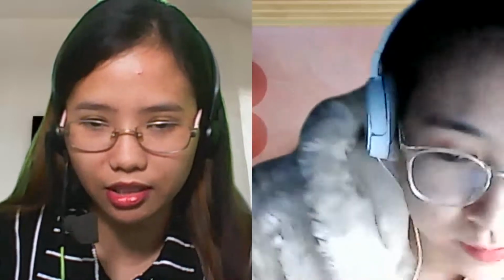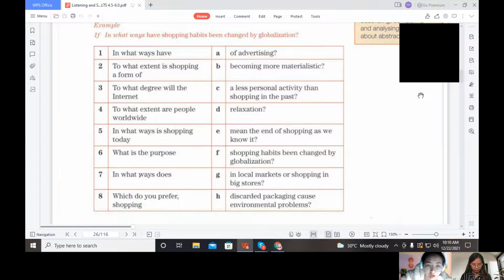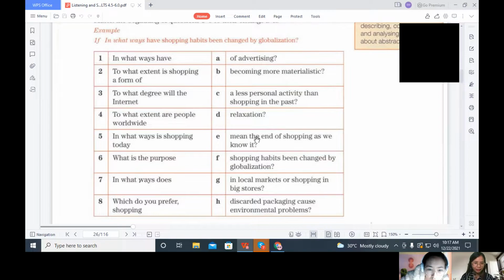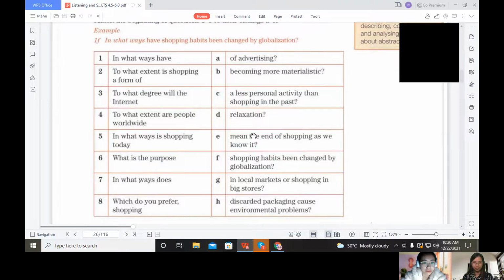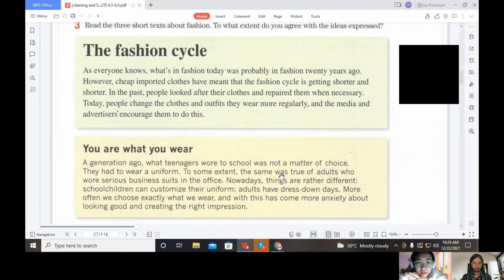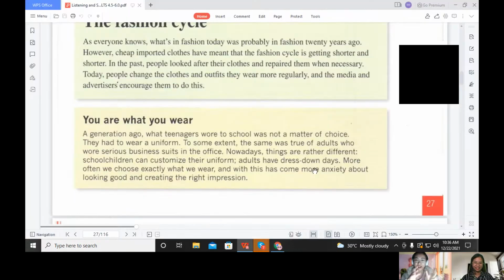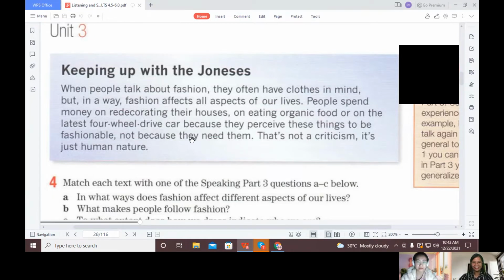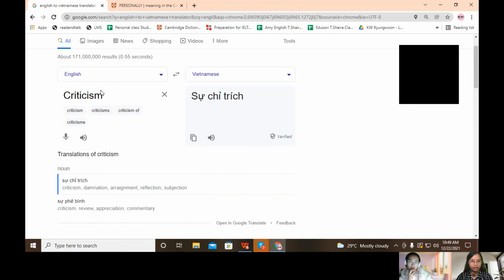Một buổi học Listening and Speaking tại AMY ENGLISH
Đây là một buổi học kỹ năng nghe và nói cho một bạn đang đặt mục tiêu luyện thi Ielts 4.5-6.0